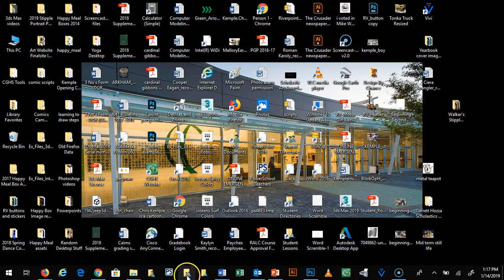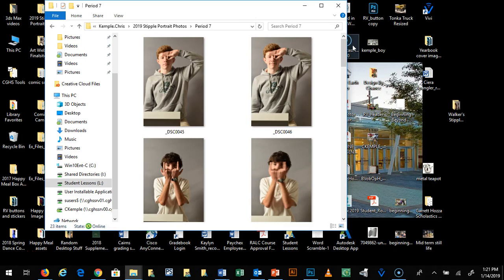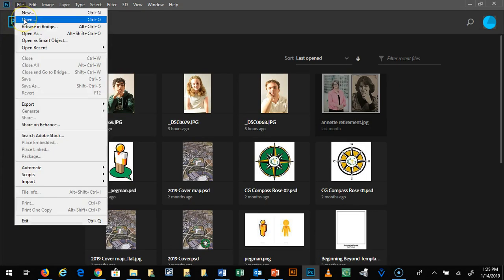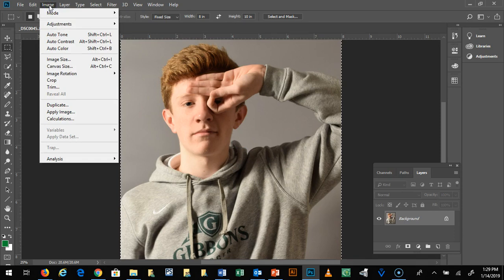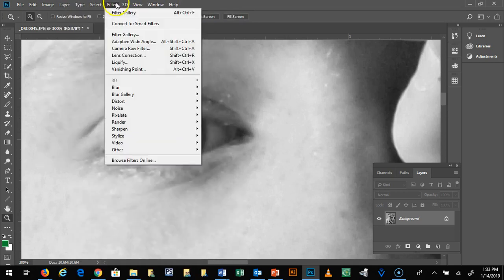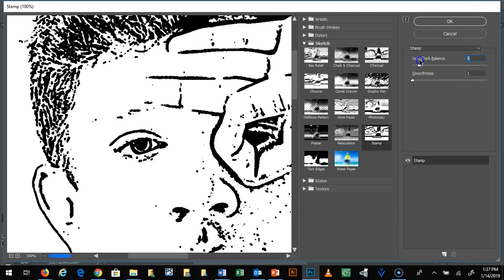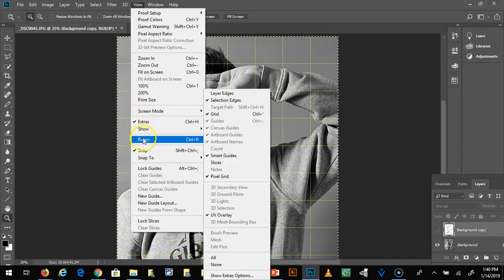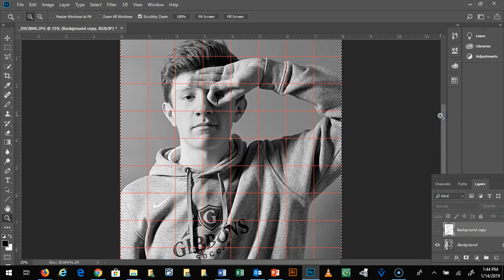Preparing Photo For Stippling 2019